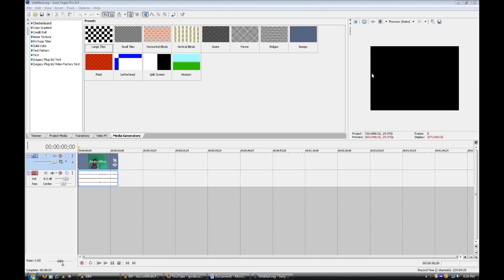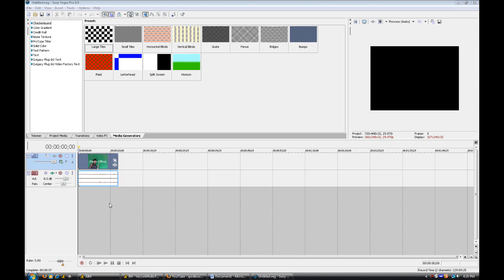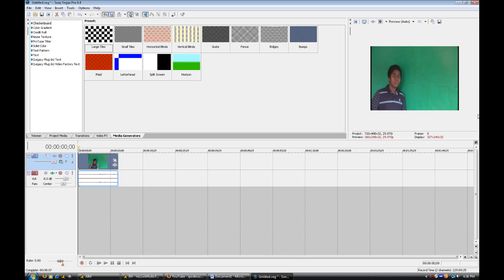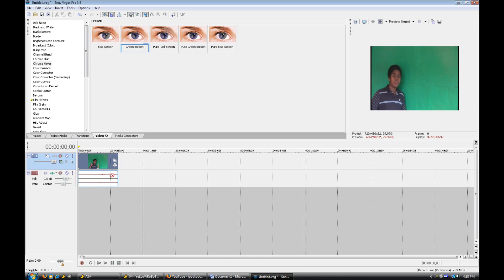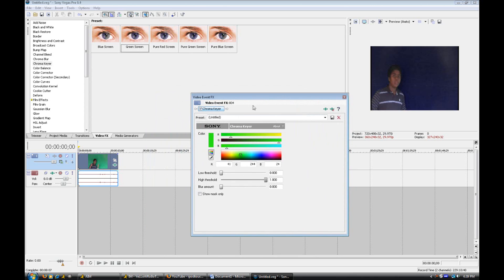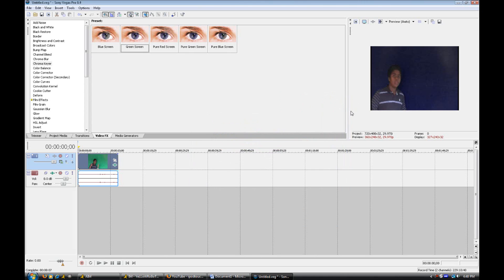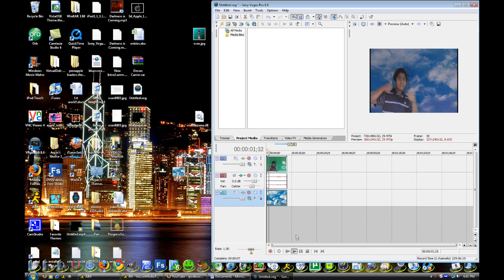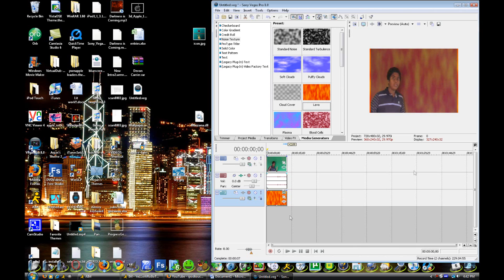How to Chroma Key (Add Blue/Green Screen Effect) with Sony Vegas Pro 7.0, 8.0, 9.0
Make sure to have your green screen footage in a well-lit area